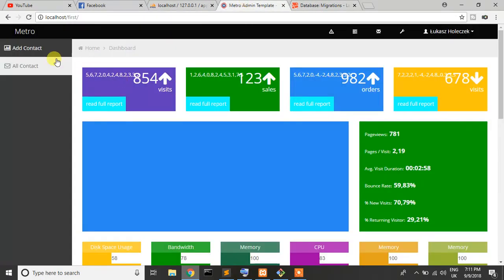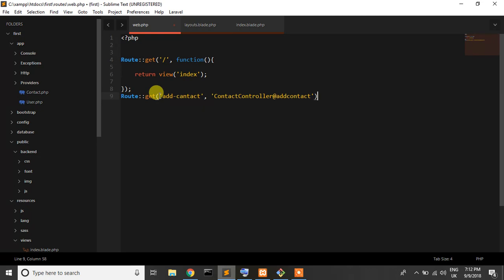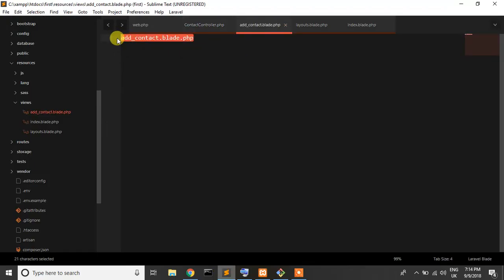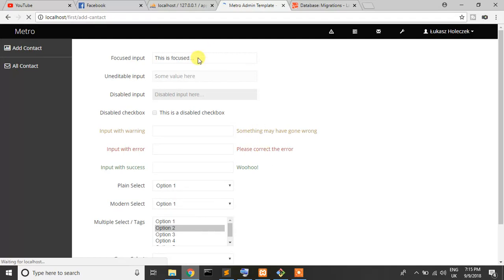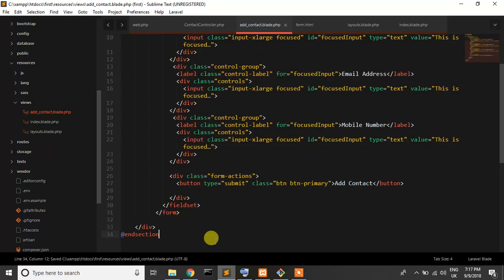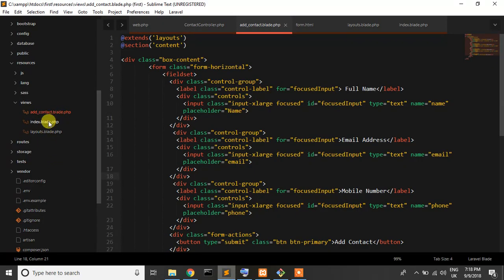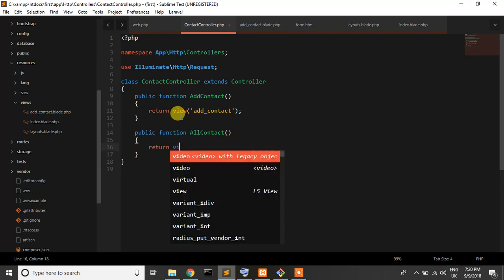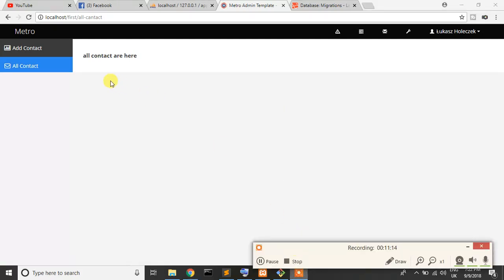Learn Laravel 5.7 from scratch | Laravel tutorial 14 (INSERT p-1)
Laravel tutorial for begginers. Laravel bangla tutorial.
laravel the php framework...
laravel 5.5 tutorial.
laravel bangla tutorial for beginner.Laravel tutorial. i hope you can learn easily from here..and i will try my best for teach you.